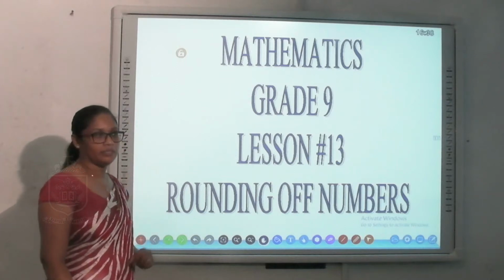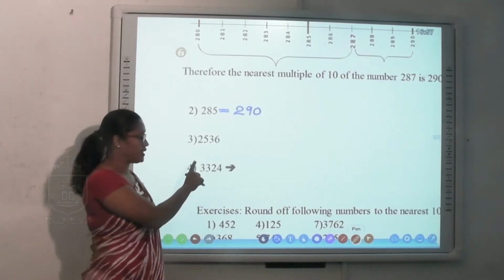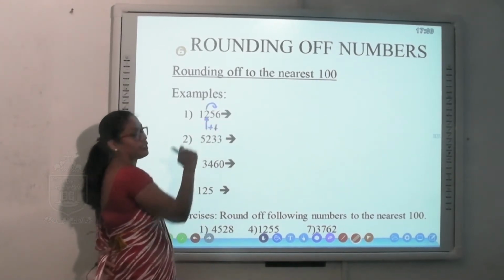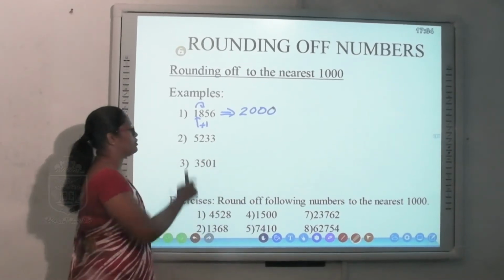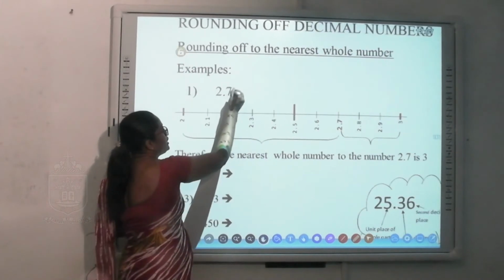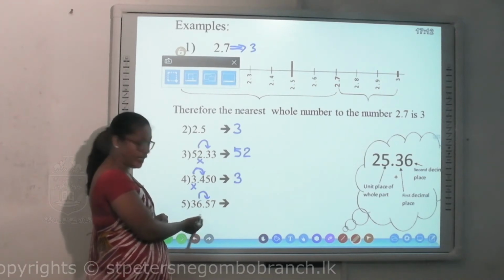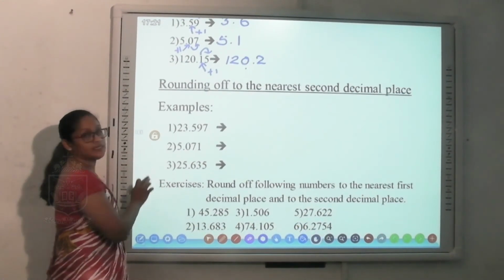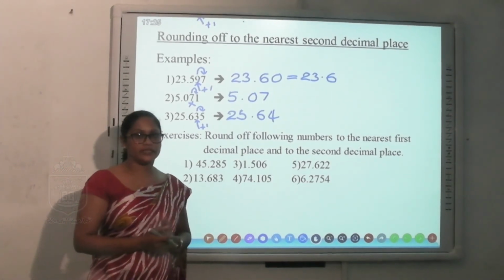Round Off Numbers (Grade 09)